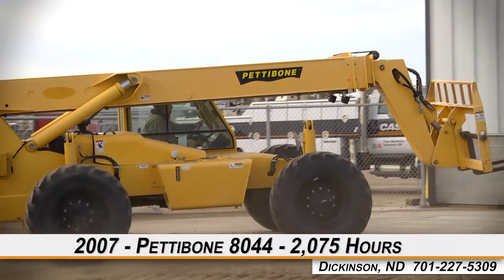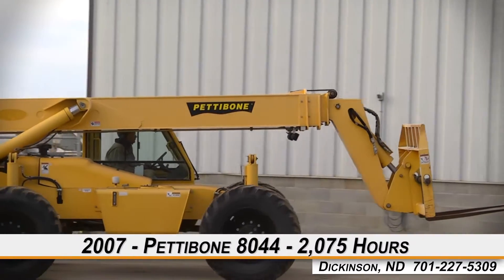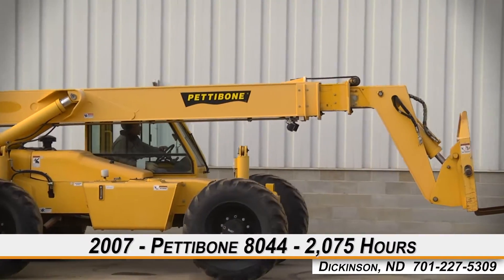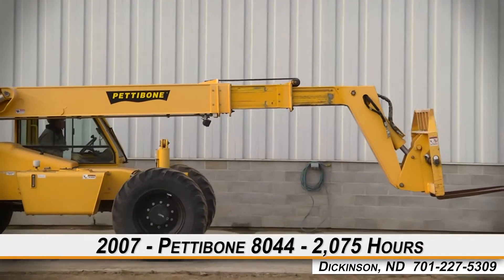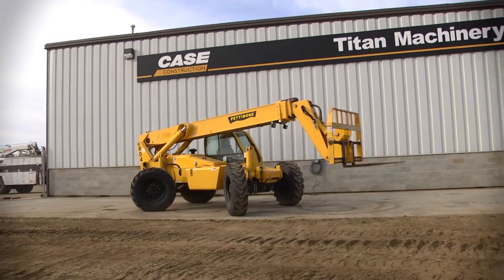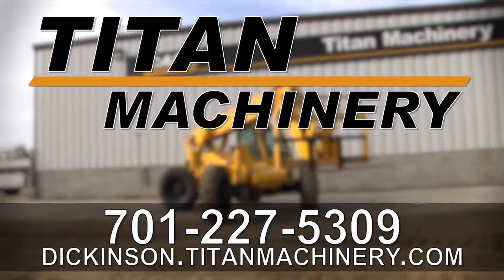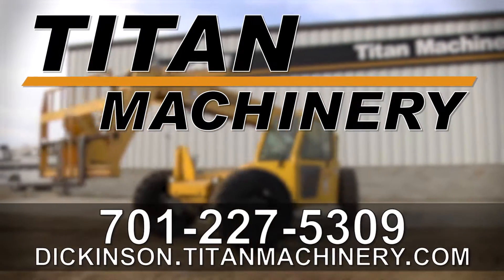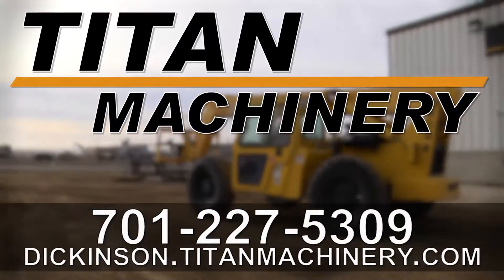Pettibone 8044 Telehandler Sold on ELS!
Titan Machinery 3709 Energy Drive Dickinson North Dakota USA 59601
For Sale Used 2007 Pettibone 8044 Telehandler SOLD serial# 4848 stock# 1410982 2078 hours
51400.00 USD
• Stock #: 1410982
• Available: Immediately
• Category: For Sale
• Status: SOLD
• Class: Used
• Make: Pettibone
• Model: 8044
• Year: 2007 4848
• Est Hours: 2078
• Max Lift Capacity: 8000 lbs.
• Max Lift Height: 44 ft.
• Forward Reach: 30 ft. 2000 lbs.
• HP: 110
• Fuel: Diesel
• Power Steering: Yes
• 4WD: Yes
• Transmission: Power Shift
• Transmission Speeds: 4
• Frame Leveling System: Yes
• Stabilizers: No
• Steering: 2-4 Wheel & Crab
• Enclosure: Yes
• Pallet Fork: Yes 48 in.
• Reverse Alarm: Yes
• Front Tire Size: 13x24.14 50%L 50%R
• Rear Tire Size: 13x24.14 50%L 50%R
• Work Lights: Yes
• Engine Condition: Good
• Hydraulic Condition: Good
• Telescopic Cylinder Condition: Good
• Hose Condition: Good
• Transmission Condition: Good
• Paint Condition: Good
• Overall Condition: Good
• Warranty: No